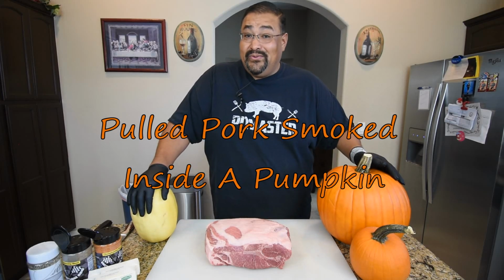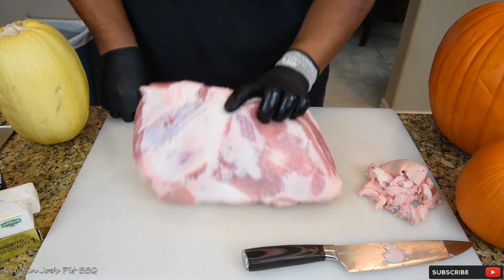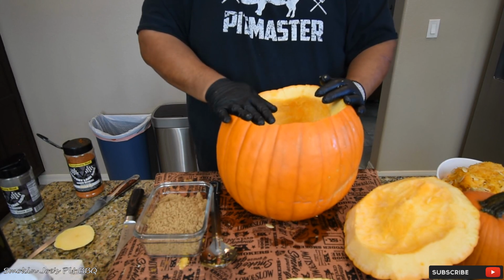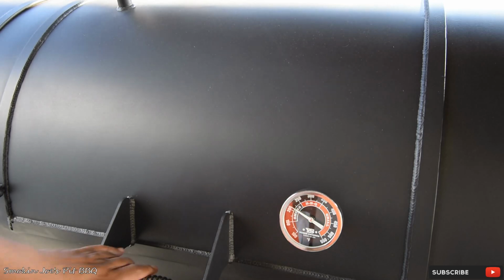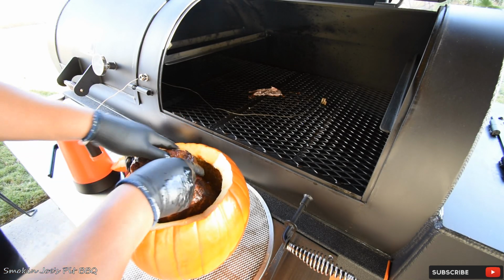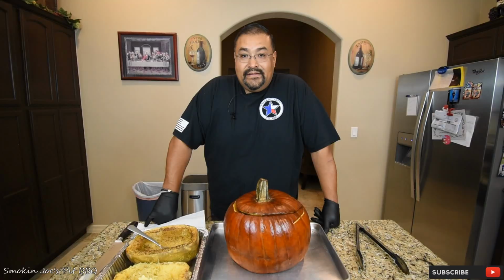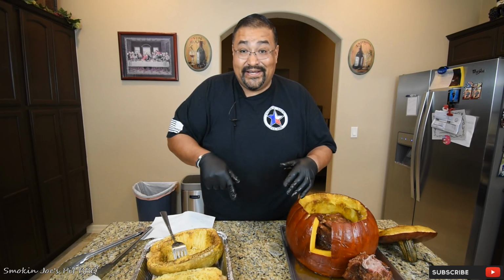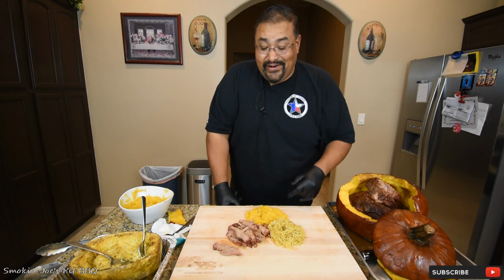Pulled Pork Smoked In A Pumpkin - How To Smoke Pulled Pork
On this cook, I smoked up some pulled pork inside a pumpkin on my Yoder Frontiersman smoker. I also smoked up some delicious spaghetti squash as a side for my pulled pork. This is a collaboration cook with Cooking With RY which is one of my favorite cooking channels on YouTube.

Smokin Joe